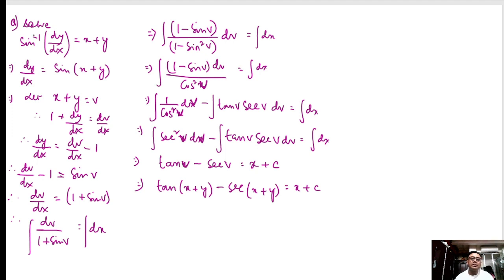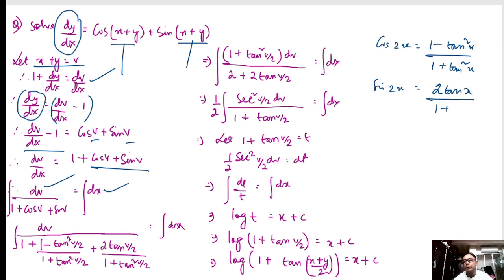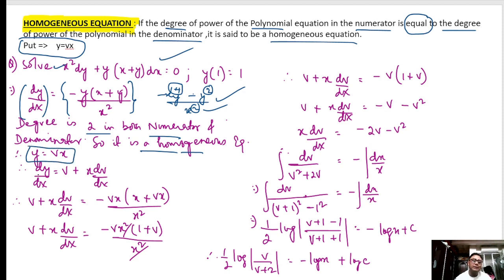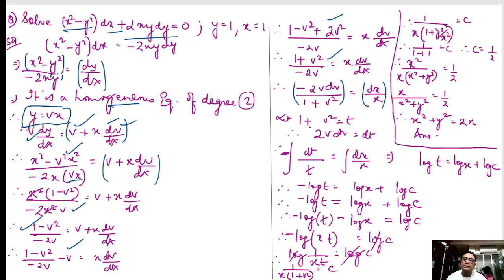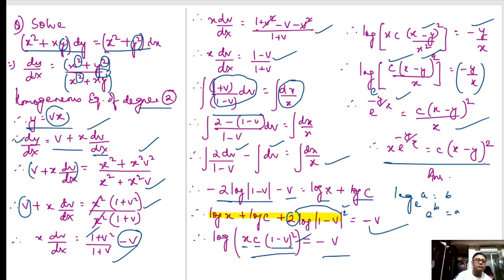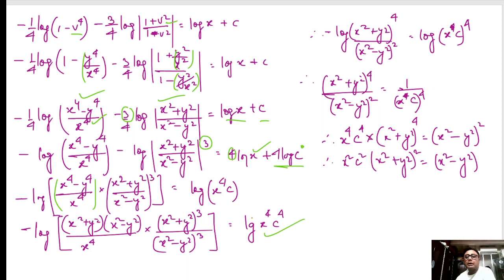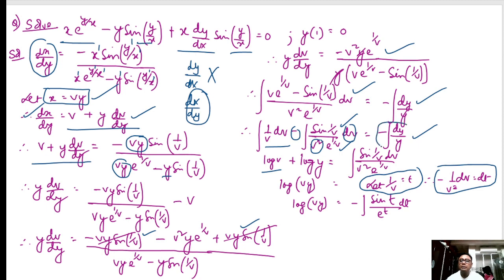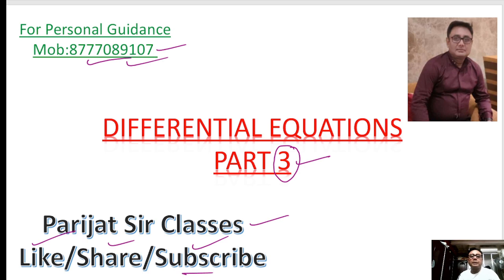DIFFRENTIAL EQUATIONS PART 3 | CLASS 12 MATHS | PARIJAT SIR CLASSES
Complete Study of  DIFFERENTIAL EQUATIONS PART-3 (MATHS class  12 ) .

This Video is about DIFFERENTIAL EQUATIONS and its applications .Hope this Video is liked by you.

Cover Topic:-
1. ORDER AND DEGREE OF DIFFERENTIAL EQUATIONS .
2. Applications of  FINDING DIFFERENTIAL EQUATIONS.
3. Applications of  DIFFERENTIAL EQUATIONS IN CIRCLES/ELLIPESE ETC.. solved.
4. All type Statements discussed.
5. Best Notes covering the Syllabus.